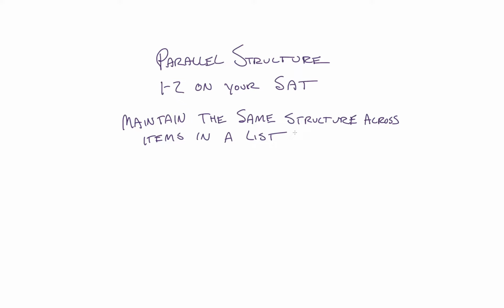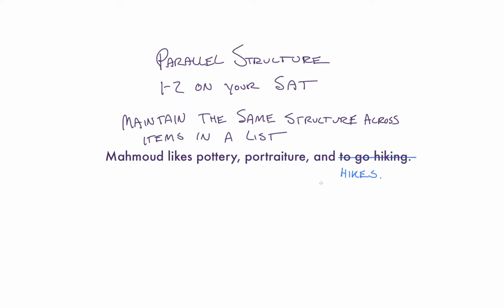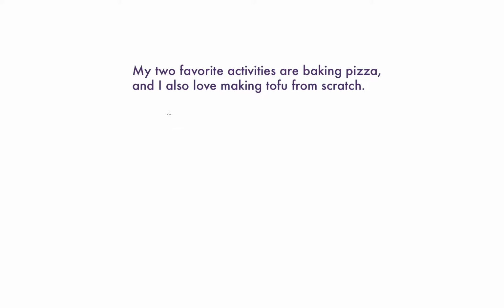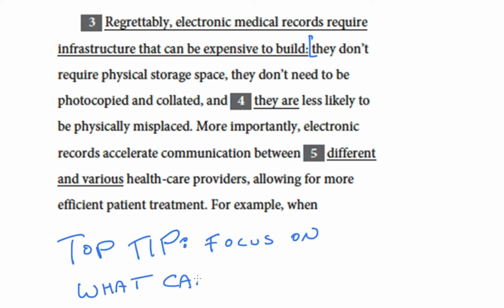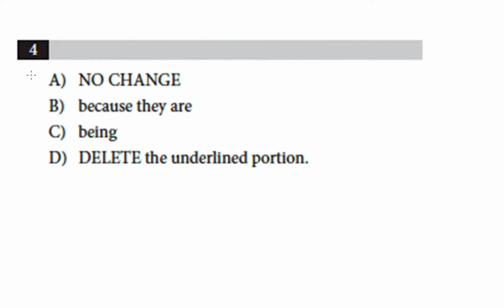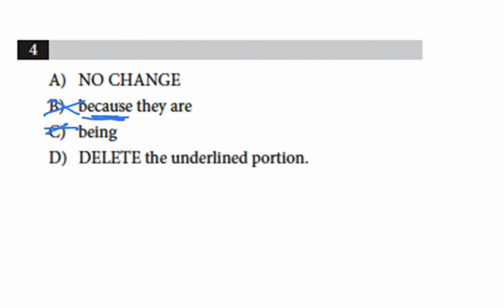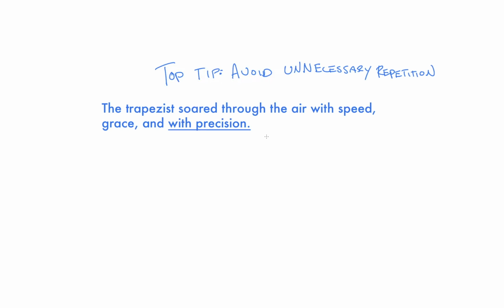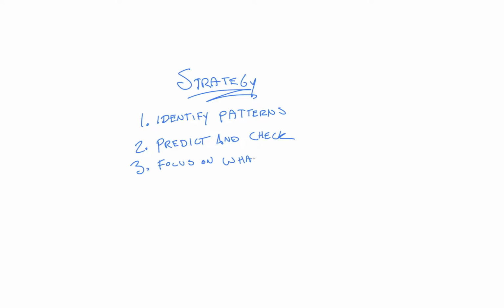parallel structure v1